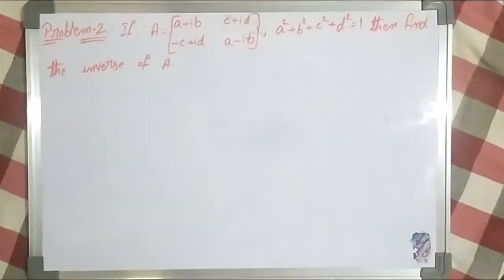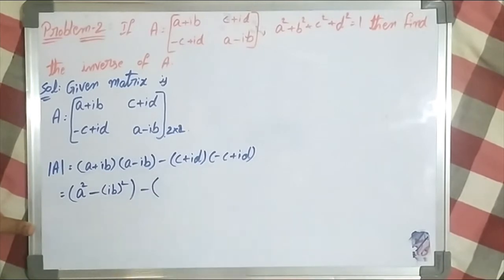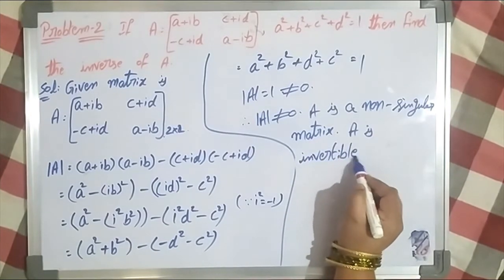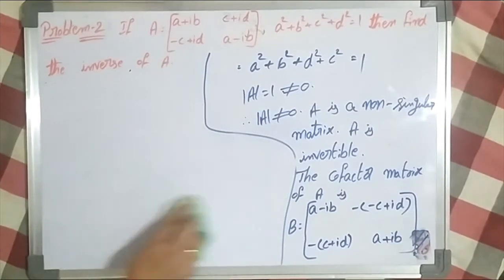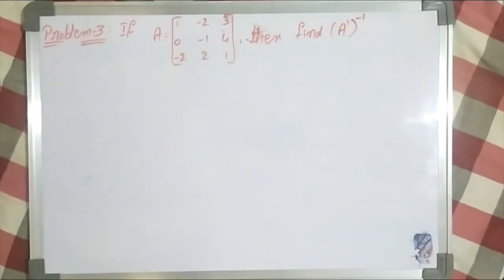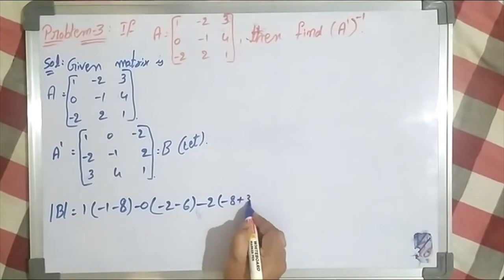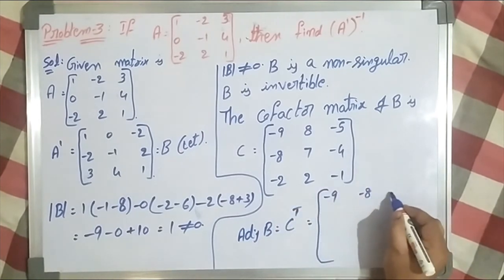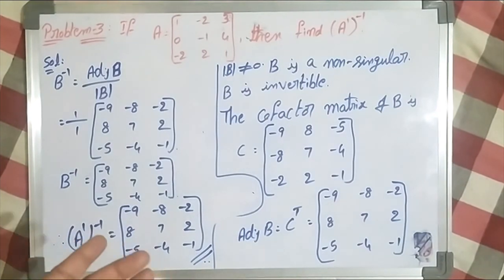Inter Maths-1(A) || Matrices|| Exe-3e|| Sec-I|| Problems-2,3.